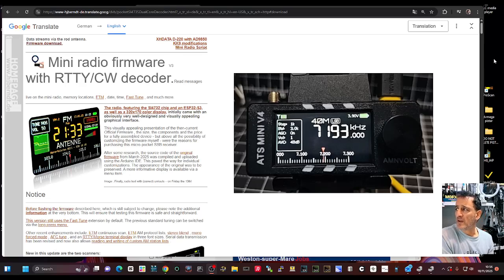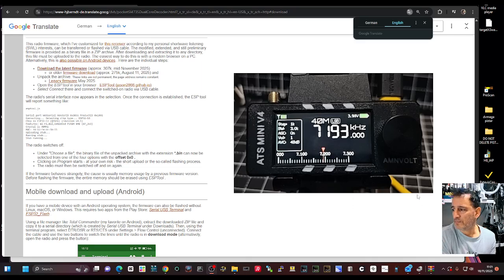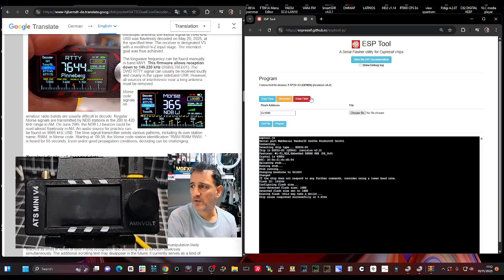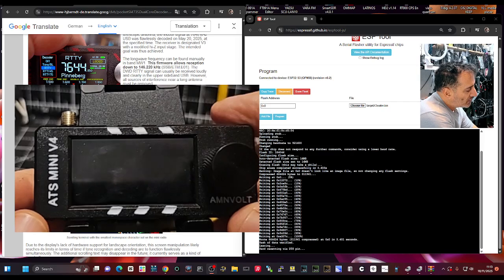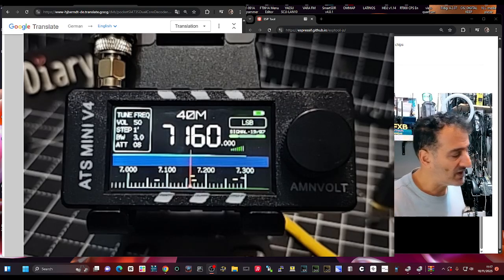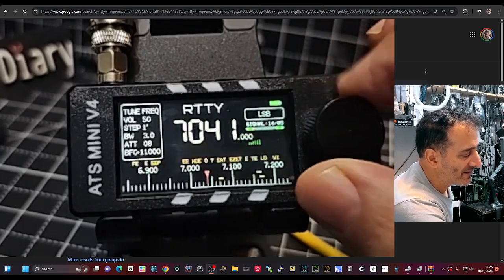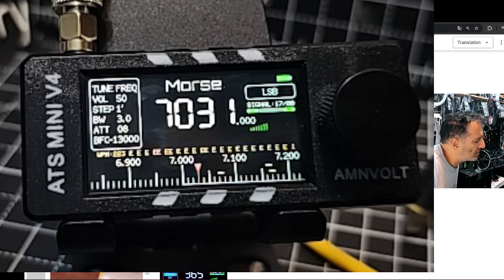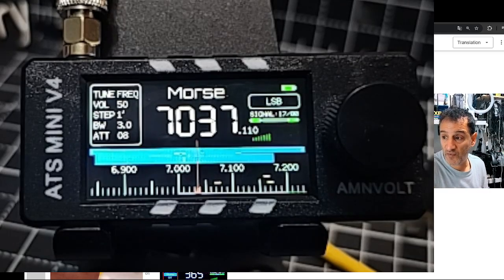Si4732 - Install Dedoder & Waterfall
Si4732 V4 Purchase Metal Case